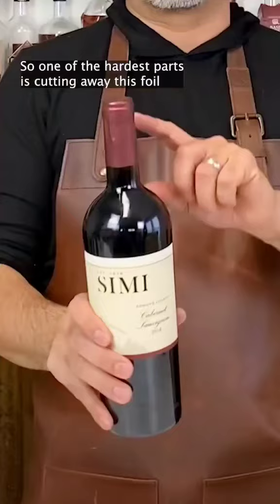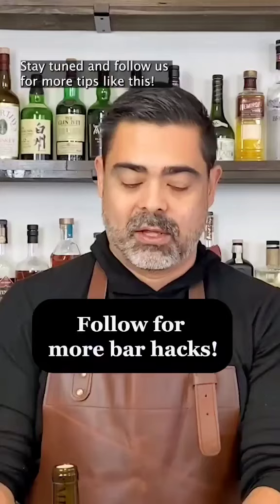Easy Hack To Open A Bottle Of Wine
Wanna know an easy hack to open a bottle of wine? 🍷😉